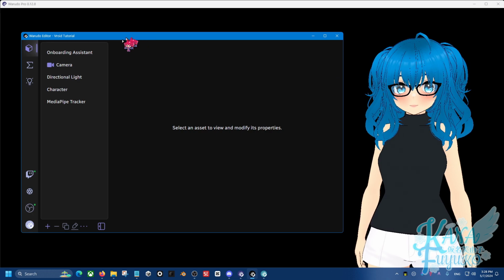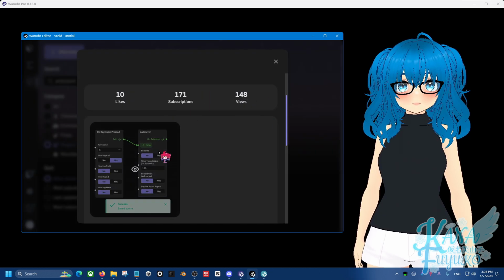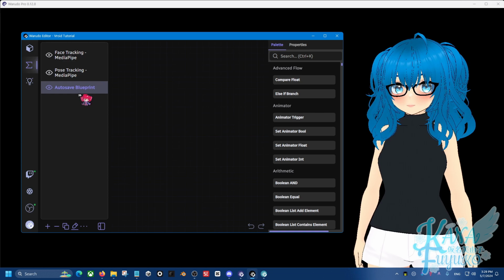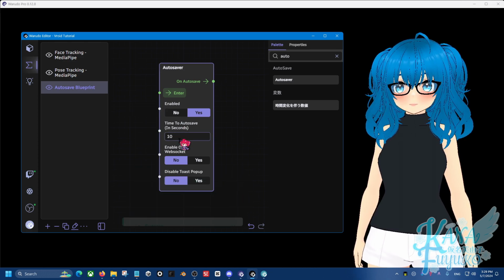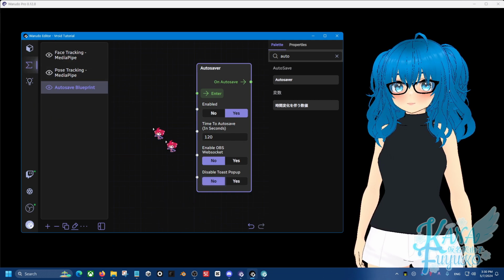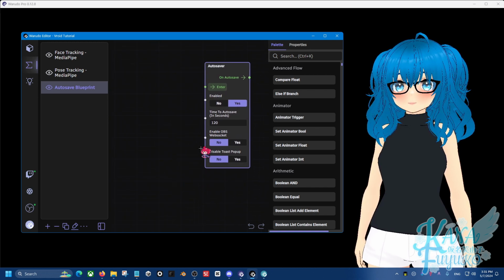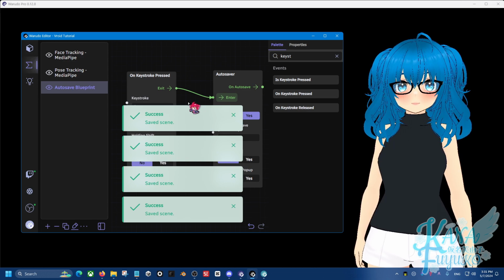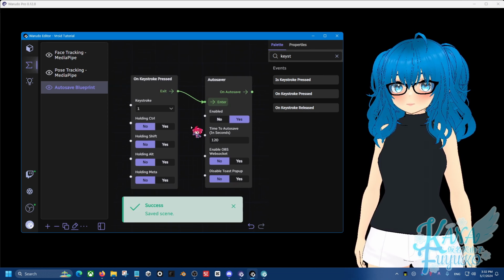How To Auto Save In Warudo!!!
In this tutorial, I will show you how to auto save or make a hotkey to save in Warudo using Veasu's plugin.